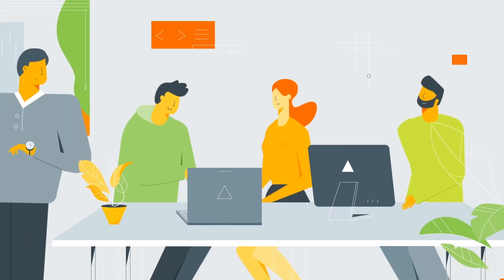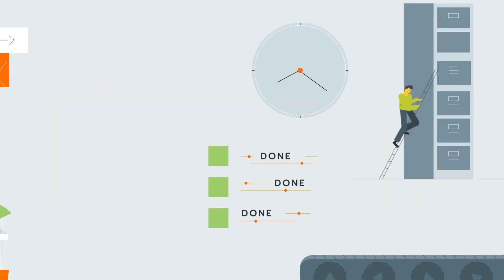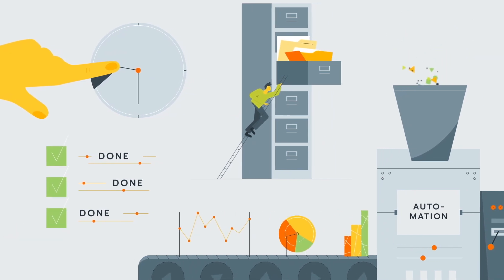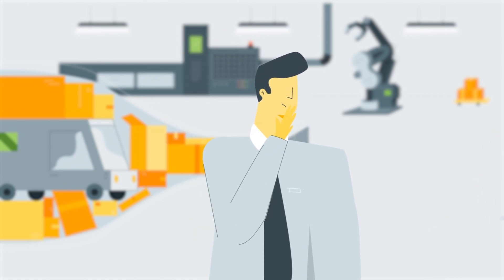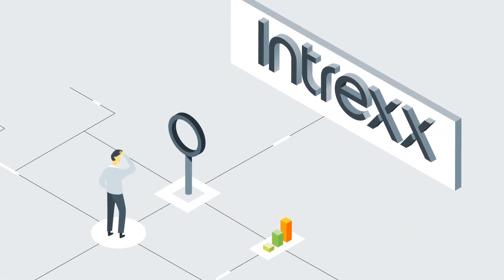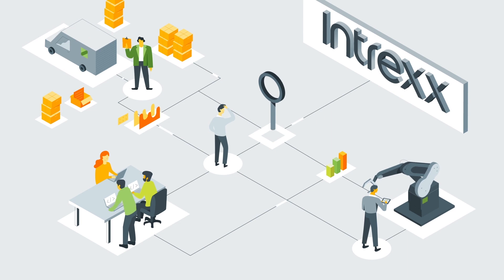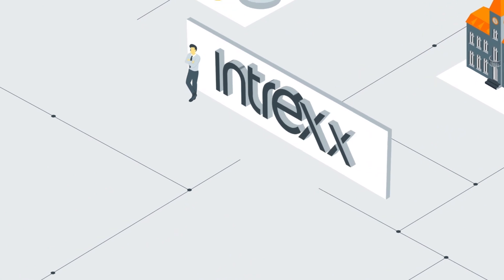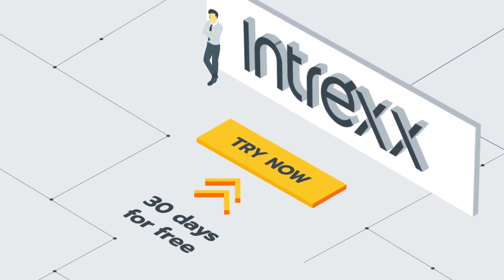Why you should digitalize your business processes with Intrexx, the low-code development platform.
How to digitally transform your company… while laughing at the programming effort.

We all want to work more efficiently, reduce manual effort, and automate processes. CEO George and his production manager Patrick want this as well.

Patrick is annoyed about how unnecessarily difficult it is to communicate with his supplier. Another delivery bottleneck! He realizes something needs to change.

George also realizes that it’s time to digitalize his company.

The problem is… IT professionals are expensive and hard to come by.

He looks for answers ... and finds Intrexx.

Intrexx is the low-code development platform that allows entire corporate processes to be digitalized.

How it works:
- The local consulting team implements George's special requirements in little time.
- Most applications can then be developed by Intrexx users via simple drag and drop... Less stress for George's IT department.
- Patrick quickly receives feedback from the supplier, since they both access the same data and therefore, bottlenecks are a thing of the past.
- By the way, George's investment pays off in just six months.

George, Patrick, and the supplier enjoy efficient workflows and communication thanks to low code.

Besides George, over 5,000 other customers are already using Intrexx in a wide variety of industries. Your company could be next.